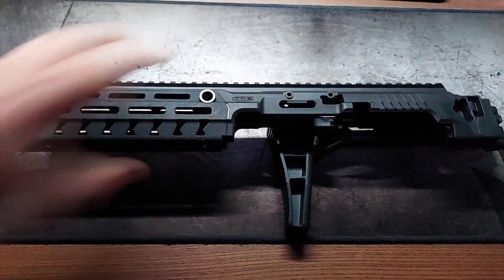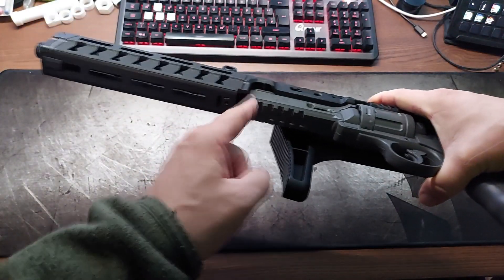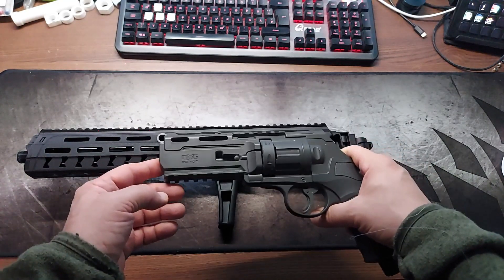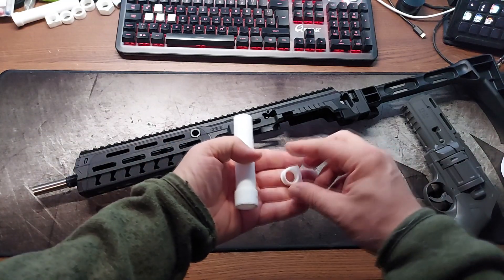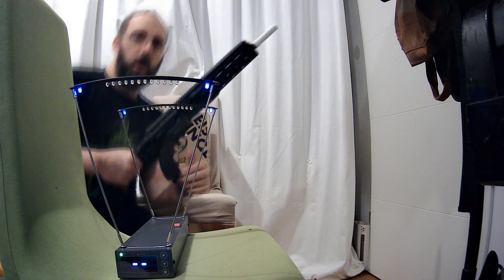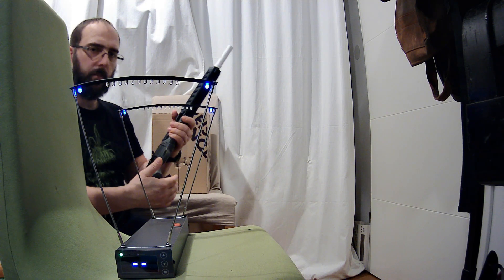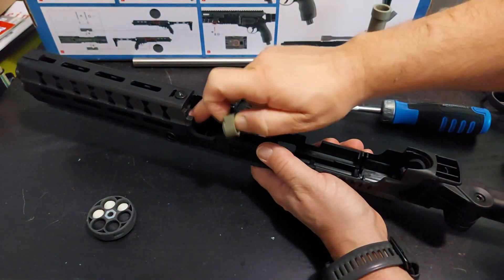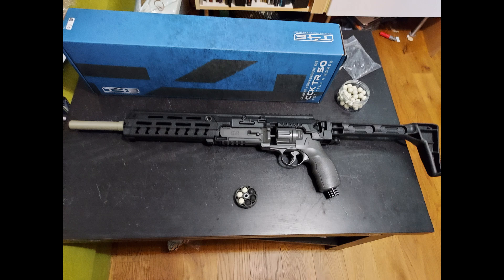does the conversion kit for HDR 50 /TR 50 /NXG PS 100 increase power and can it be modded?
Sometimes I like plinking, as I find it very destressing. Whe the carabine conversion kit for Umarex HDR 50/ TR50 / NX PS 100 (completely the same from outside, only colors and Joules via different restricting mechanisms inside) came out I was curious if it would increase the power of the co2 gun. In an review video I watched, they mentioned, that the barrell is slightly bigger in diameter than the barrell of the gun itself and there is a gap between the barrells too.
Because of this a lot of potential power increase gets lost, as the co2 just exits without pushing the bullet any further.

My goal was to close the gap and to insert a pipe acting as a barrell extension and securing it via the thread on the front of the conversion kit, so that the conversion kit not only changes the haptic of the gun but also increases the power and (ideally) both reach and aiming stability.

Long story short: it worked :)

!!! Before printing and using this mod please look up your local laws for modding these things f.e. Germany is limited to 7,5J !!!

This mod is for the stock versions - I will also provide an update for the tuning barrell from homedefense24 once tuned the ps 100. This mod should not be used with liquid paint balls as they could blow up.

Pipe I used as extension*

things I use for measuring*:
sliding caliper*
goniometer for angles*
screwdriver with bitstorage in handle*

I print with a Snapmaker Artisan and Snapmaker PLA:
Check out Snapmakers machines and products on their website* ) or Amazon*

PLA Glue*

My desktop setup:
LG C2 42" OLED (because big screens are great :) )*
ElGato Stream Deck*
Mouse Razer Viper v3 pro*
oversized mousepad*
Stand for filming with mobile phone* (which is cheap and really great)

00:00 Introduction and Conversion Kit
02:40 Explaination of the mod in general
07:45 Mod parts explained in detail in Tinkercad
10:38 printed Iterations
11:35 Test setup
12:04 Shooting 3d printed crossbow for comparison
12:54 Shooting 11J version without conversion kit or mod
14:14 Shooting with conversion kit without ck mod
15:15 Shooting with modified conversion kit
16:00 Results (speed, Joule)
16:56 Recap and thoughts